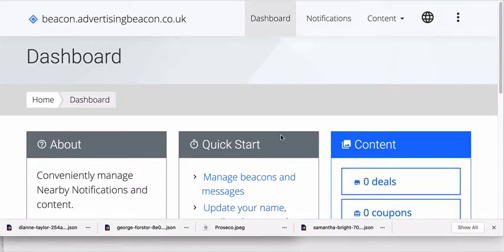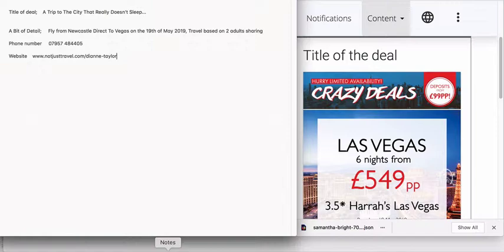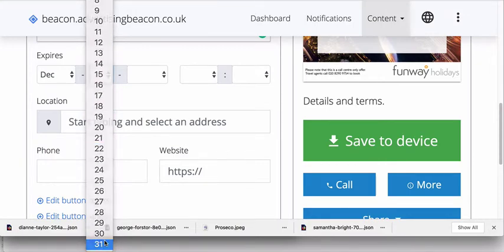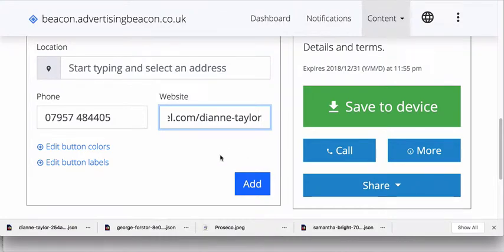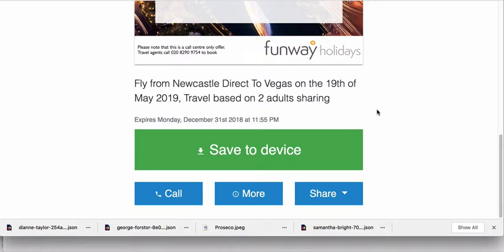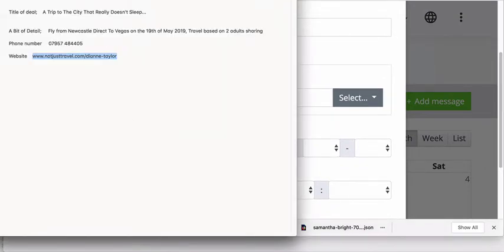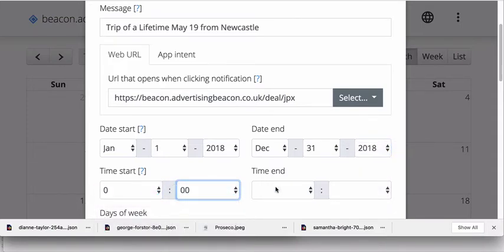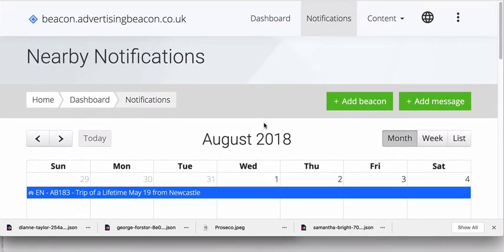Advertising Beacon Portal Tutorials Create a Deal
How to create a Deal in the Advertising Beacon Portal and how to add it to a Pioneer Advertising Beacon